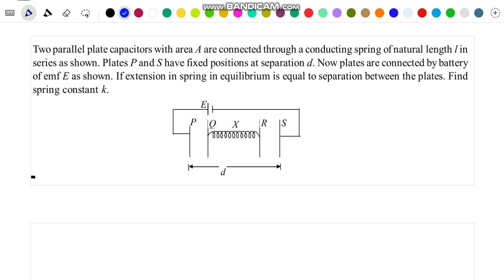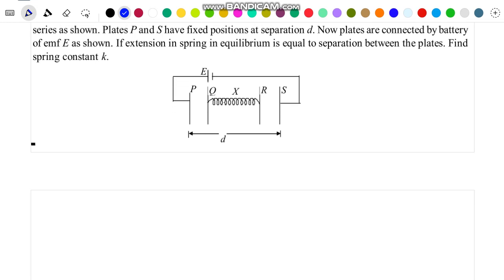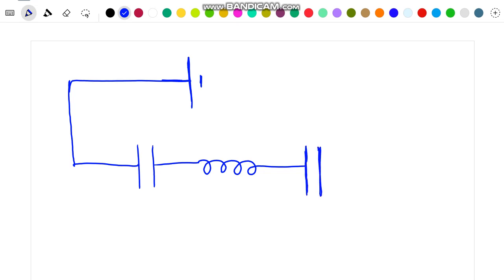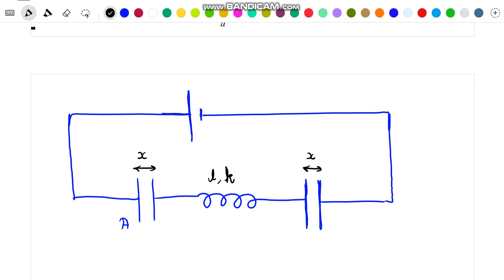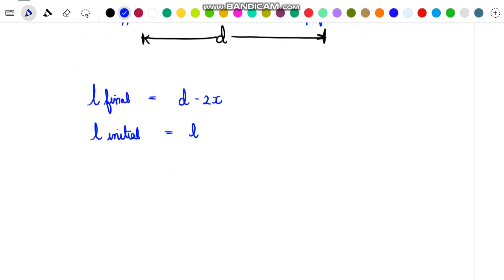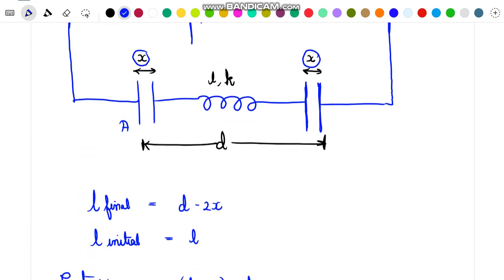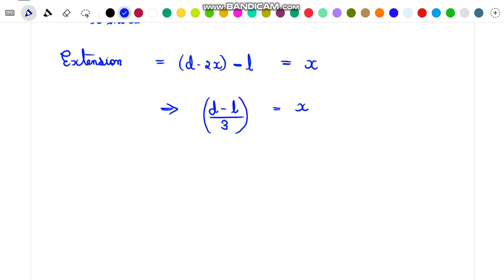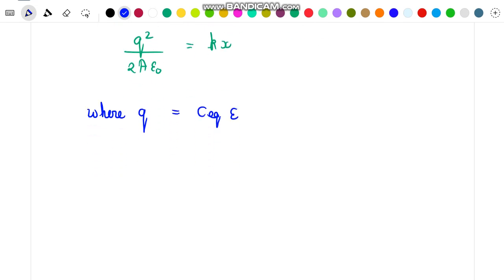15 52 | Capacitor | 1234 Book